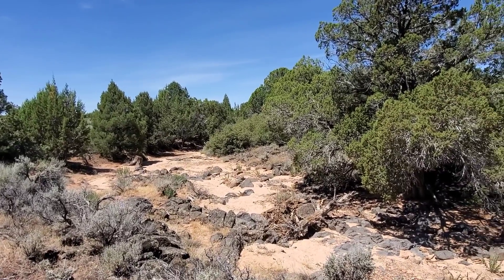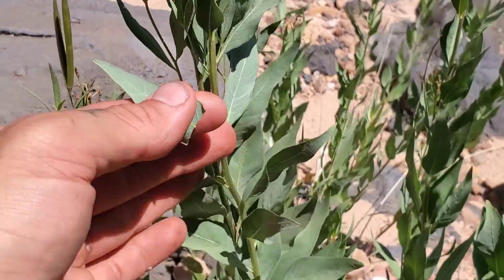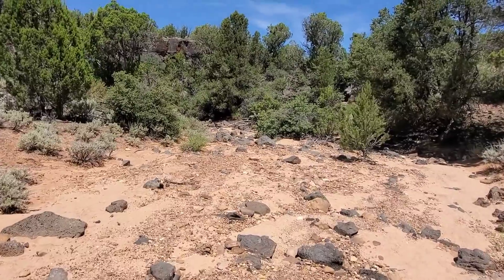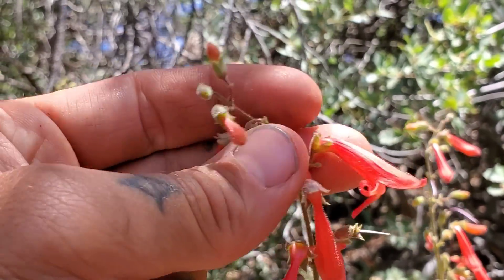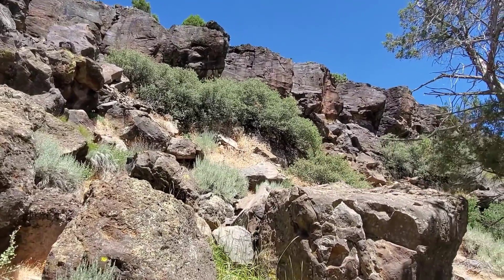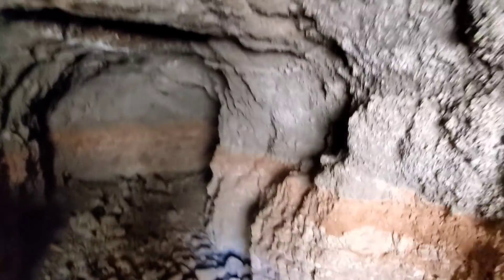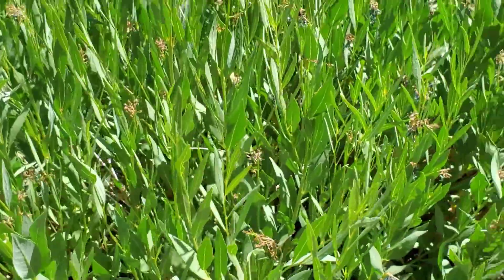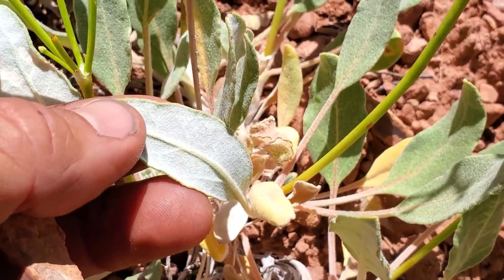Apocynaceous Bastards of Southern Utah - A Triassic Romance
In the high dry deserts of Southern Utah we encounter one of the strangest and most beautiful Penstemons that the US has to offer, as well as the plant that was once known as "Buffalo Berry".

We discover Triassic-Age petrified wood as we ask ourselves "Who the hell dug this cave in the sandstone beneath a basalt flow?".

See a member of the milkweed family with blue tubular flowers and the wash it grows in, but ask not where the sexy dungeons are in this fair state. This is CRIME PAYS BUT BOTANY DOESN'T.

Shepherdia rotundifolia (Elaeagnaceae)
Amsonia jonesii (Apocynaceae)
Pediomelum tenuiflorum (Fabaceae)
Penstemon rostriflorus (Plantaginaceae)

To support more low-brow educational content such as this, consider becoming a patron at :

To purchase shirts (including the infamous "GRANDPA PEYOTE design) and hoodies and other CPBBD apparel, please visit the bonfire store at: